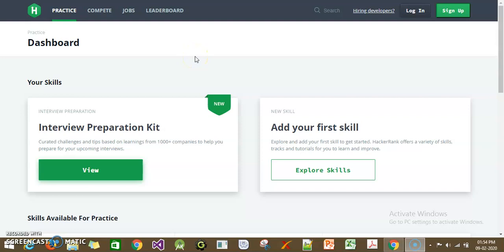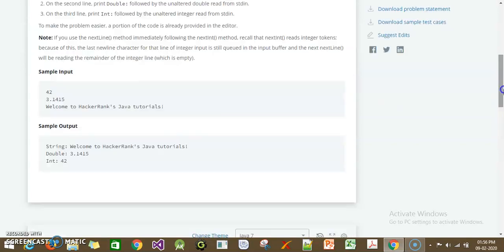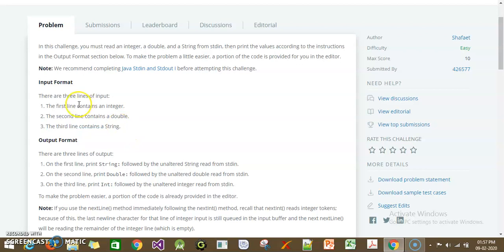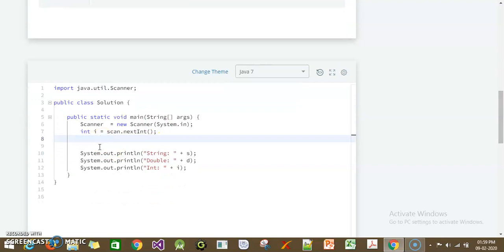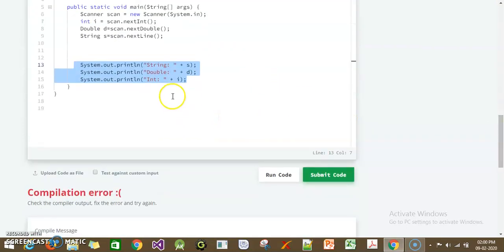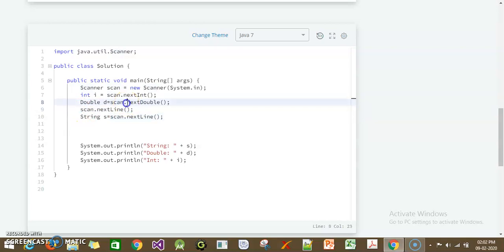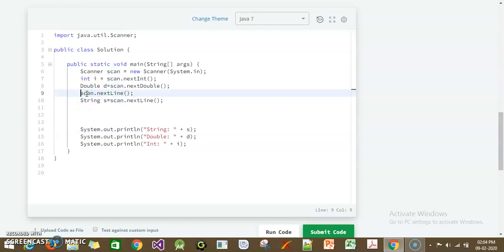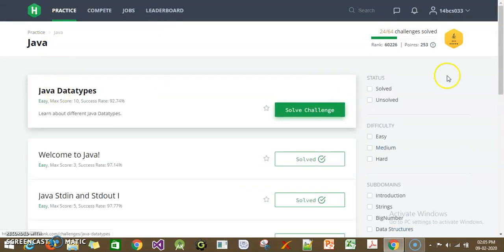Solve a problem in HackerRank- Part II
Steps on how to approach a problem in HackerRank
Language: JAVA

Hava Queries! Post your comments below!!